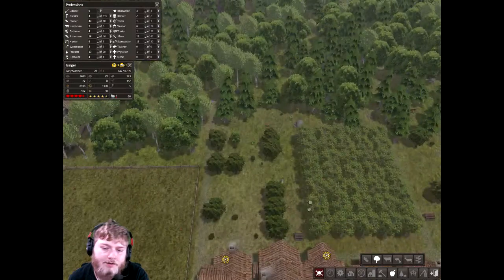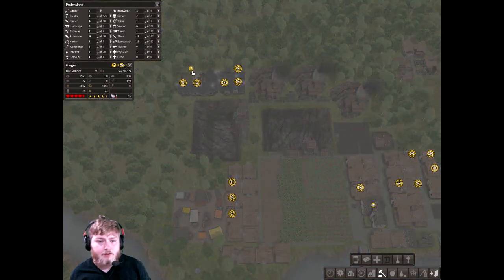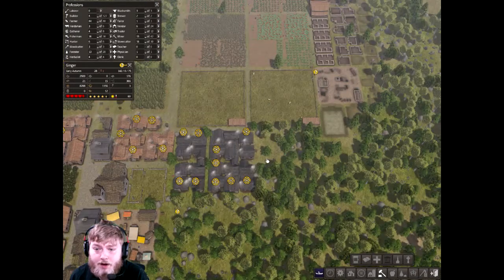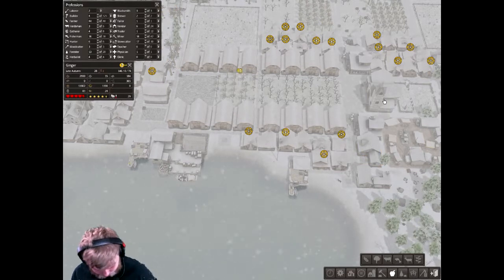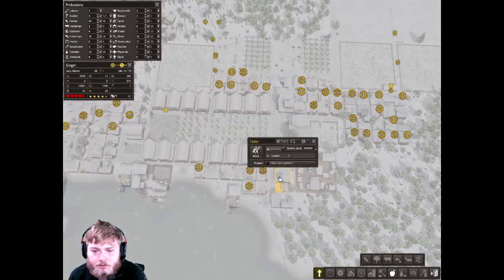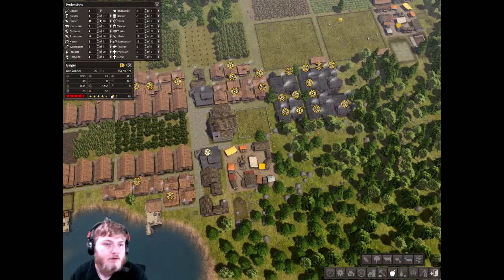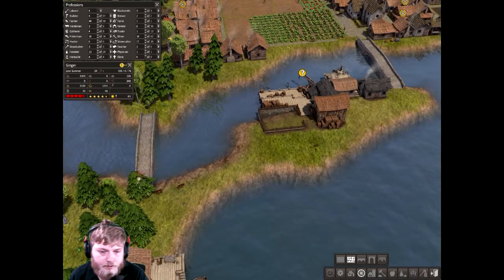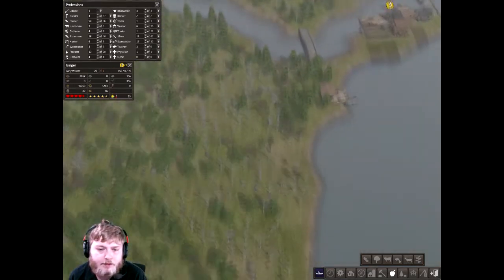Let's Play Banished: Episode Fifteen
In today's episode, episode fifteen of our let's play Banished series, we manage to acquire wheat! With this new agricultural development, quite a bit of an itch for farming has arisen in my bones as I begin throwing farms up everywhere, and of course, we finally decided to begin our education system project.